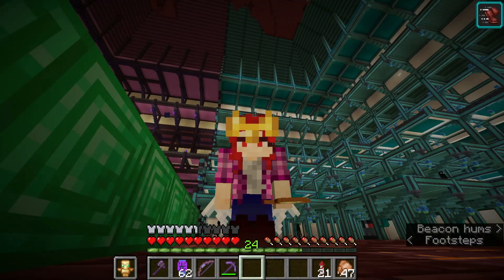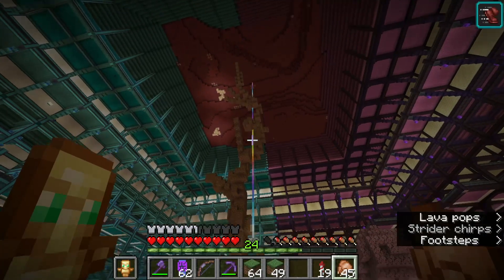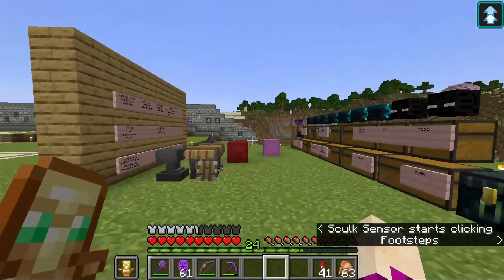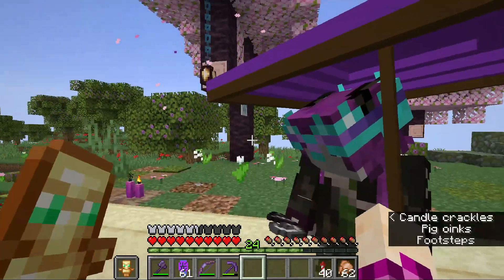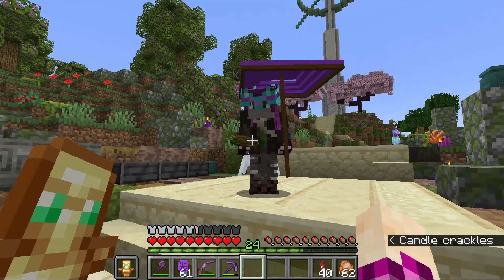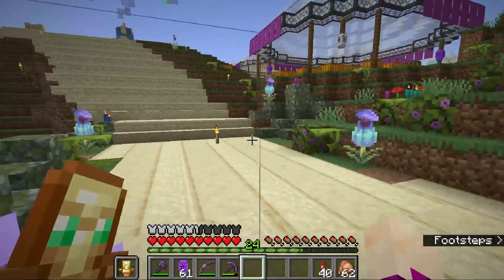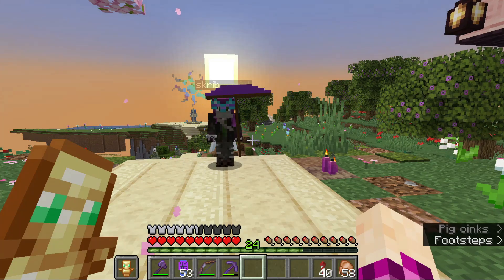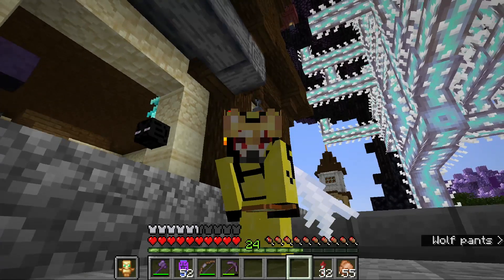Edge 34 - Skribs' Advice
When in doubt, visit the Wise One.

Shocking Burst Movie Transition
Raindrop
Japanese Spirits of Fire
Planetary pioneer
The truth is here
New Vision
Sunnyside Gateway by DennisInfinity24

The EdgeSMP Etsy shop